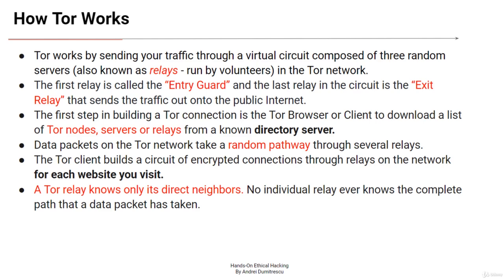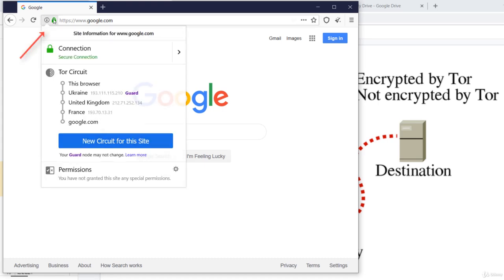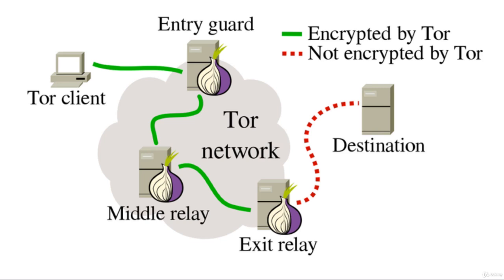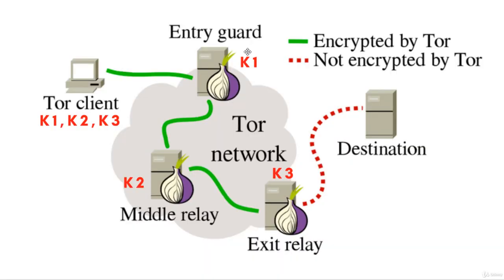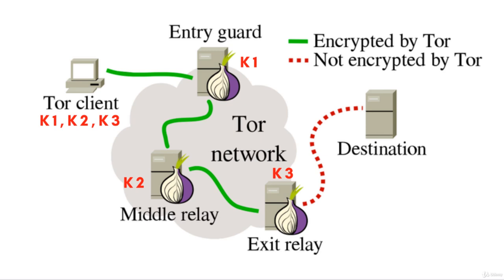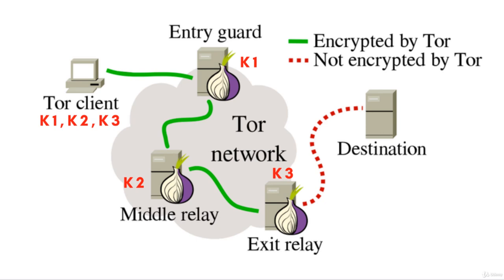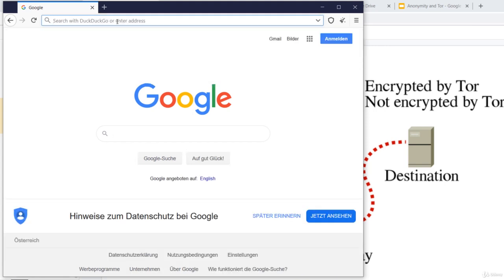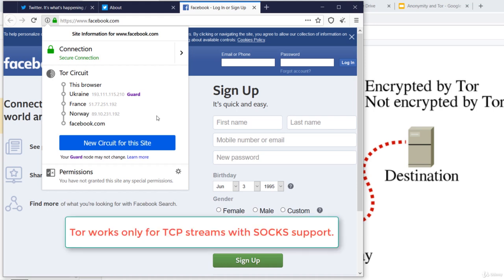What is Onion Routing and Tor? In-Depth Cybersecurity Guide l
What is Onion Routing and Tor? In-Depth Cybersecurity Guide 🛡️

Description:
Dive deep into the fascinating world of Onion Routing and Tor—the backbone of anonymous browsing and secure communication in cybersecurity! 🌐💻

In this video, we’ll cover:
🔹 What is Onion Routing? Learn how data is layered like an onion for secure transmission.
🔹 How Tor Works: A breakdown of the Tor network and its role in ensuring privacy.
🔹 Why It Matters in Cybersecurity: Explore how Tor is used for anonymity, whistleblowing, and privacy protection.
🔹 Real-Life Applications: From evading censorship to its controversial use on the dark web.
🔹 Security Challenges: The pros and cons of using Tor in today’s digital landscape.

Whether you’re a cybersecurity enthusiast or just curious about how the internet can be anonymous, this video will give you a clear and comprehensive understanding of these technologies.

📖 Learn More About Cybersecurity Tools and Techniques: [Insert Link]

Intro to Cybersecurity for Beginners
How VPNs Work: Privacy in the Digital Age

4o